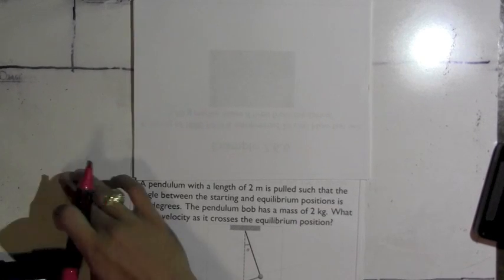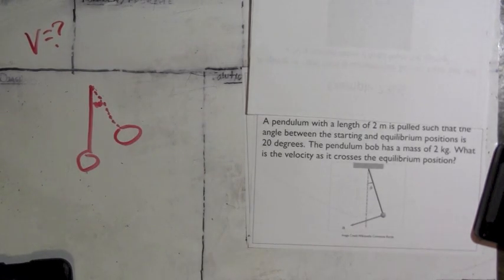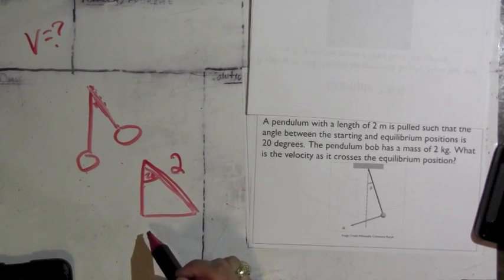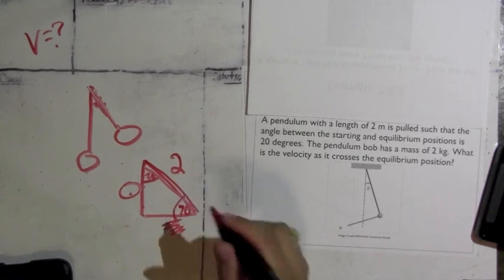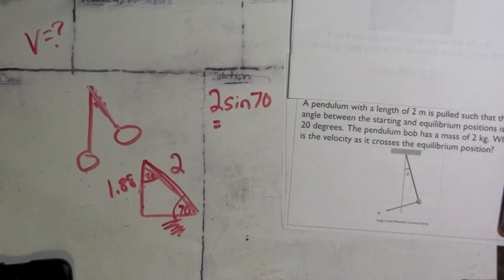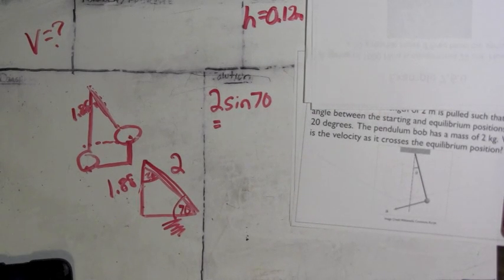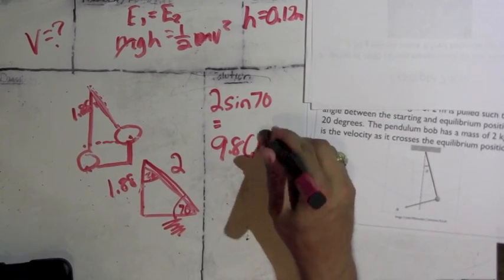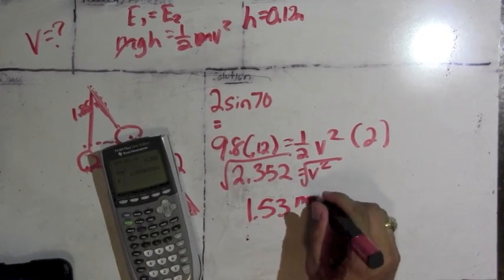Example 7 6 7